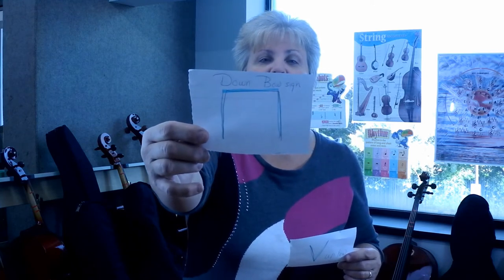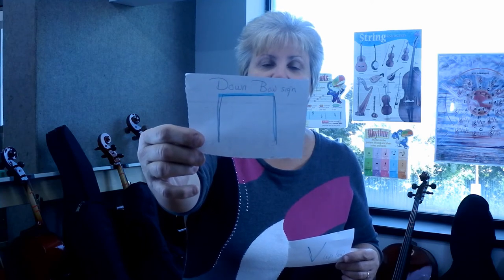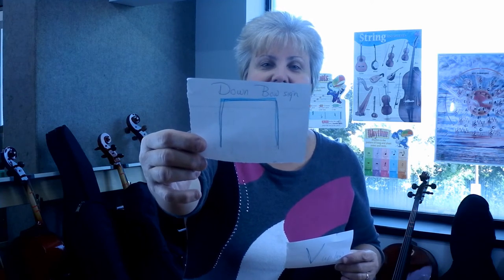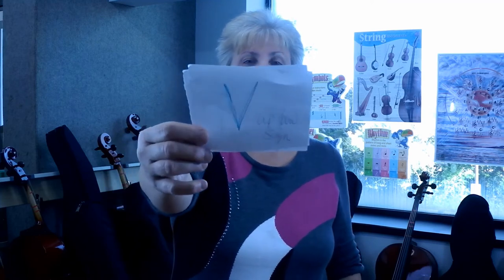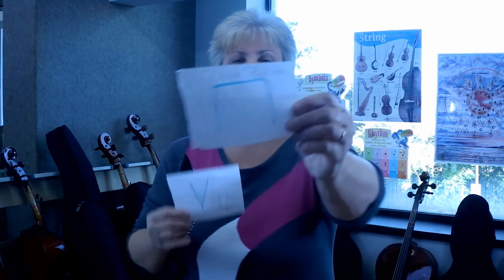Down Bow & Up Bow Signs | Beginner Suzuki Violin Lessons Part 9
Mrs. Hill shows you staff signs for down bows and up bows from her classroom.